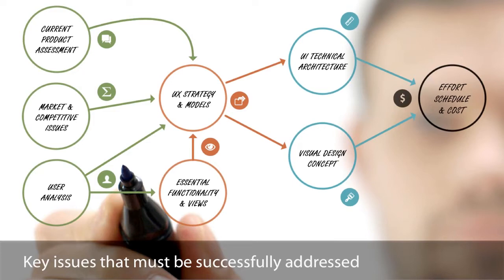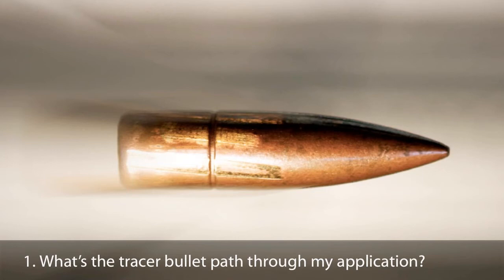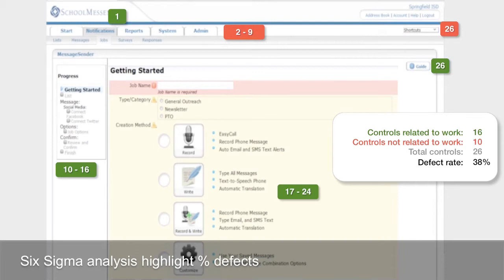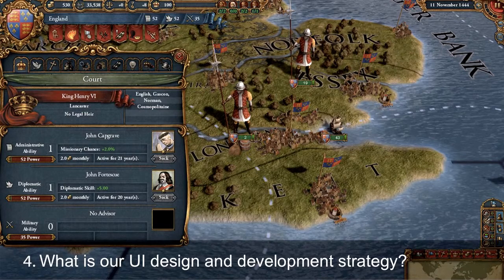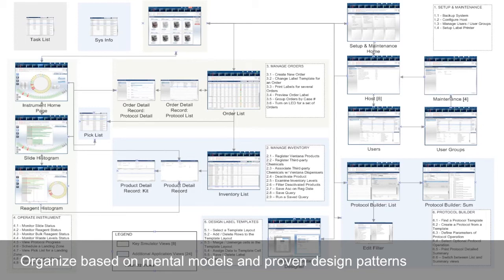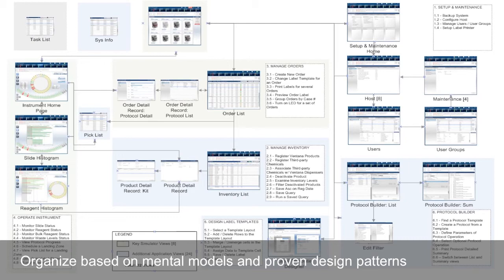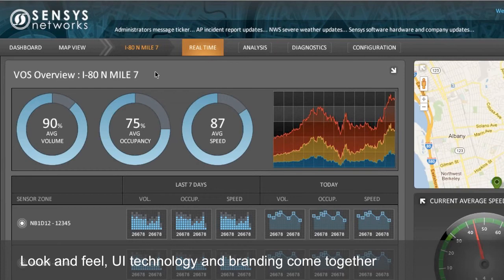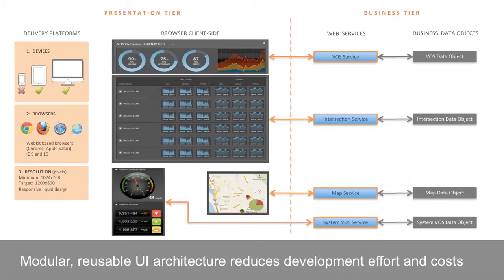Catalyst Fast Track UI Workshop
Whether you are designing a new application, migrating to a new platform or releasing an update to an existing piece of software, addressing the eight issues I cover in this video will help you reduce risk, control costs, get to market faster, and increase user satisfaction.